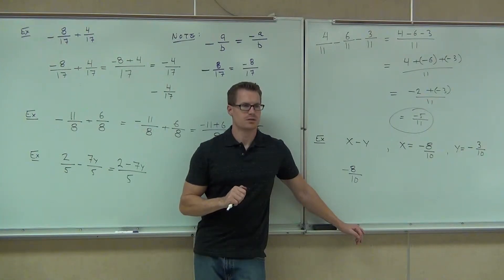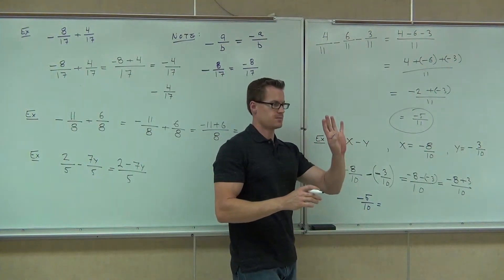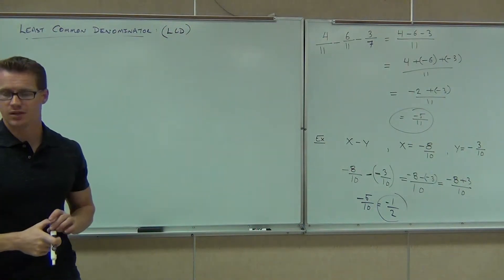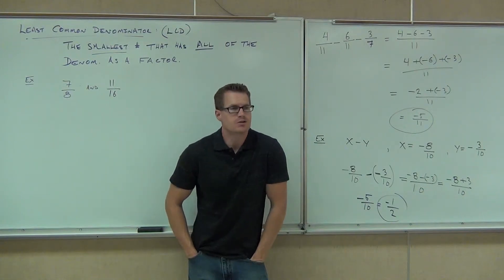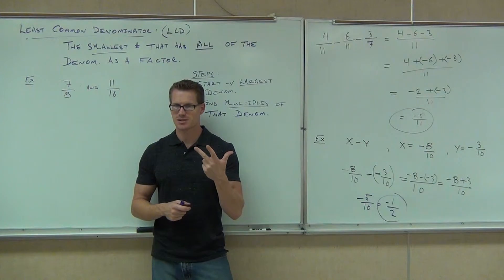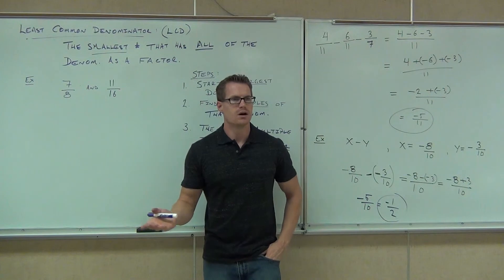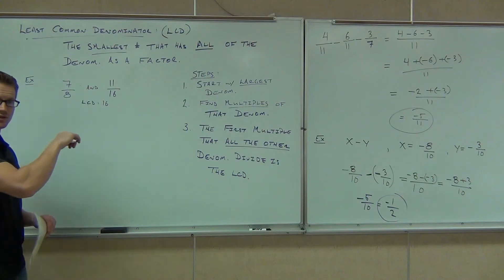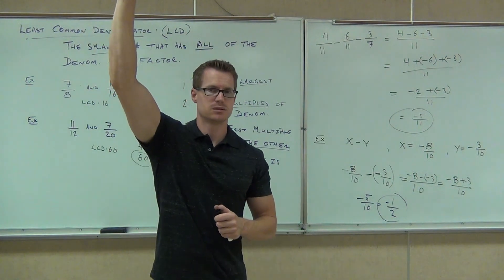Prealgebra Lecture 4.4 Part 3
Prealgebra Lecture 4.4 Part 3:  Adding and Subtracting Fractions.  Finding LCD.